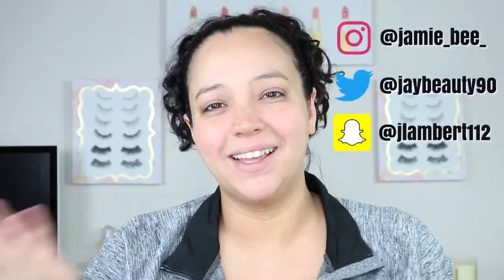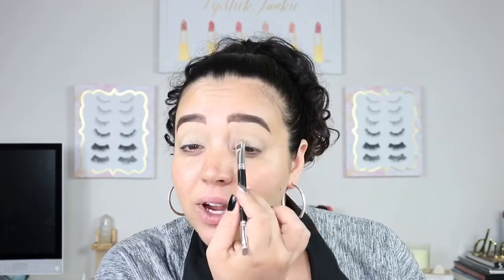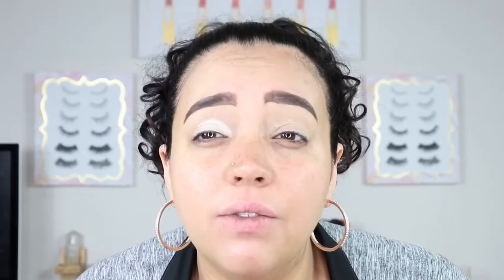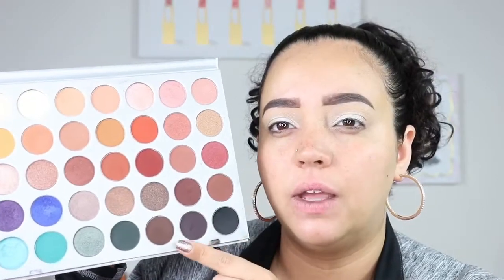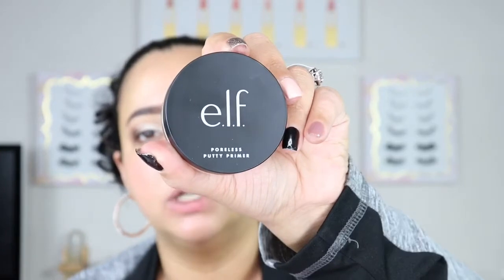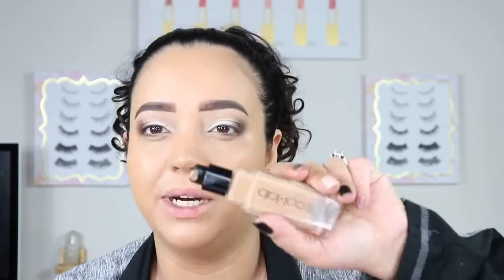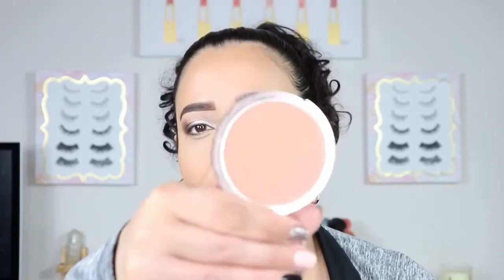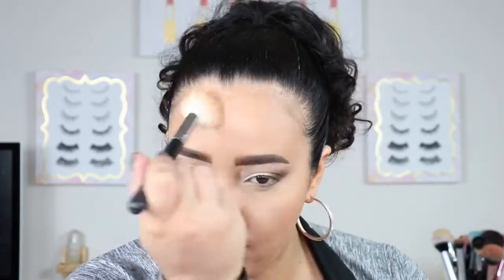EASY SOFT GLAM MAKEUP TUTORIAL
Hello loves! I give you my version of soft glam makeup! This look is simple easy to achieve but is so stunning!